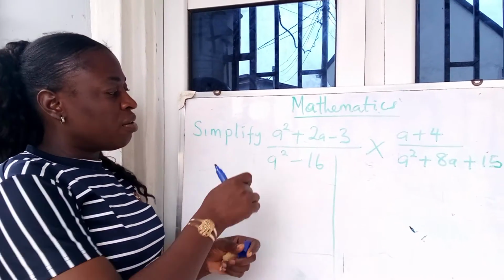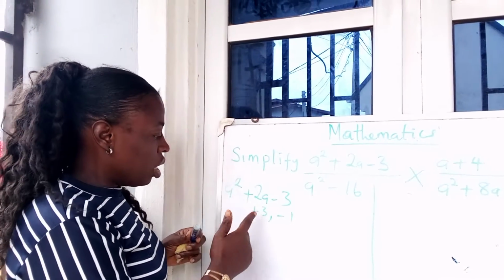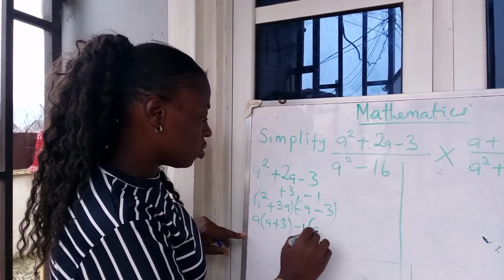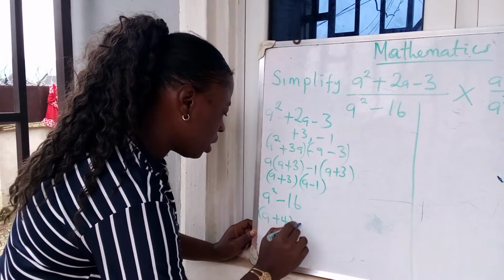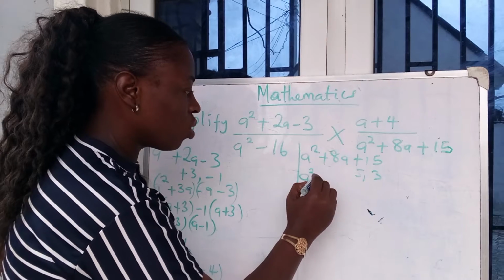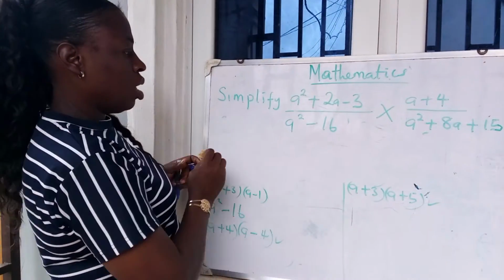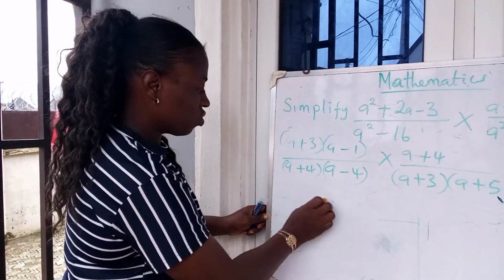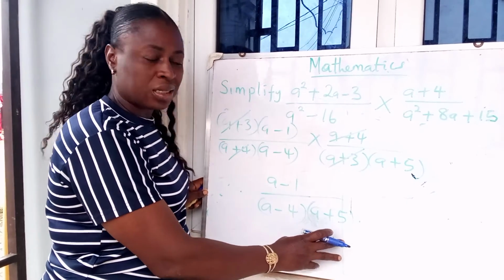Mathematics (simplify quadratic equation involving fraction)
Mathematics@MathematicsAnalysis .@MathematicsClassVII .